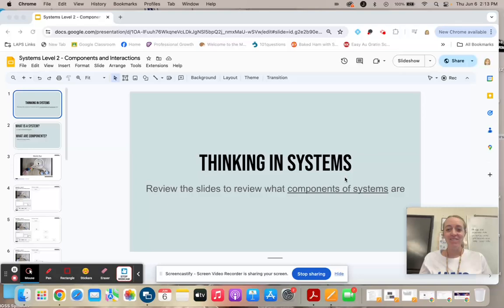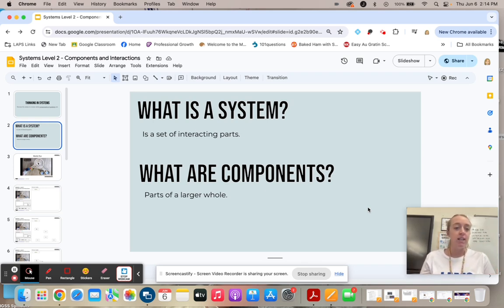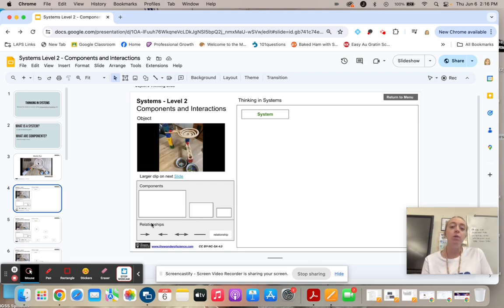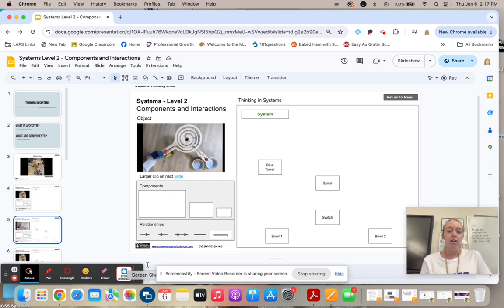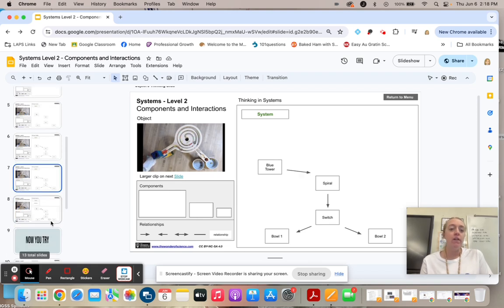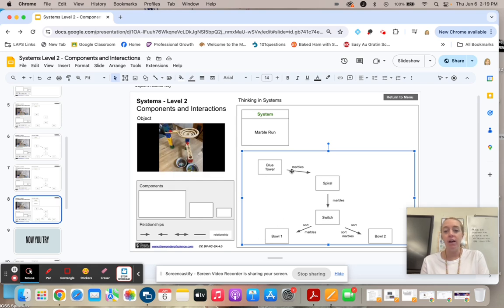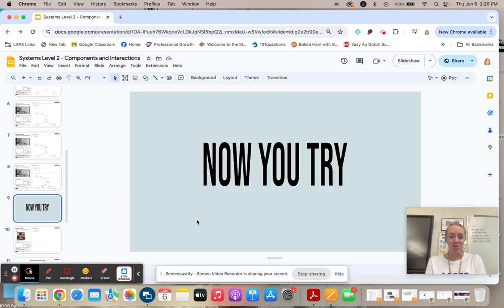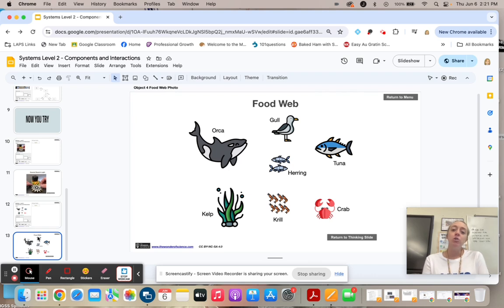Energy: Lesson 1 Thinking In Systems